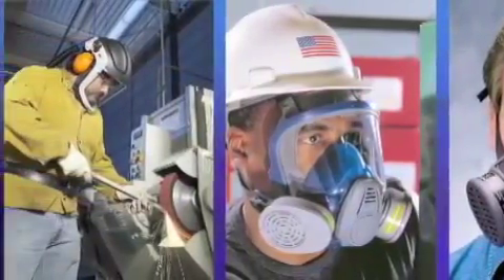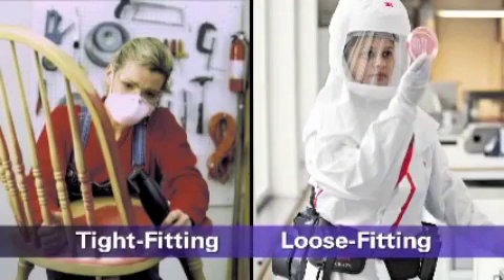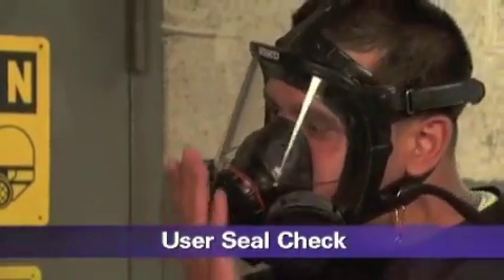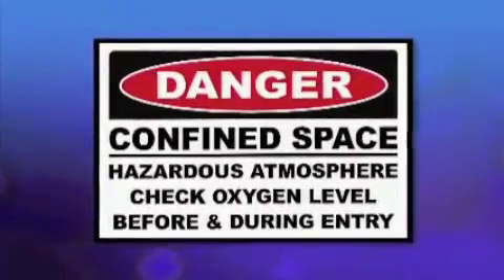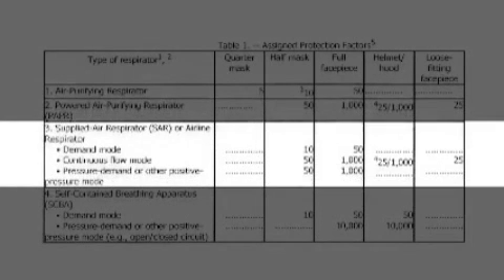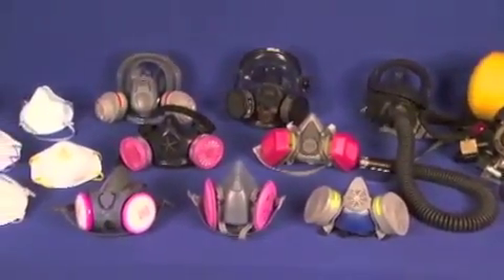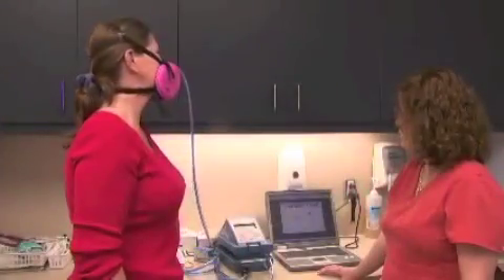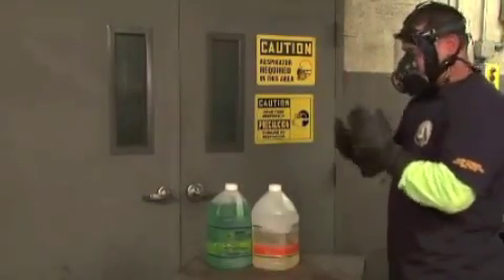Respirator Types - Spray Foam Safety - Part 1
OSHA reviews the different types of respirators workers might use in their workplace.